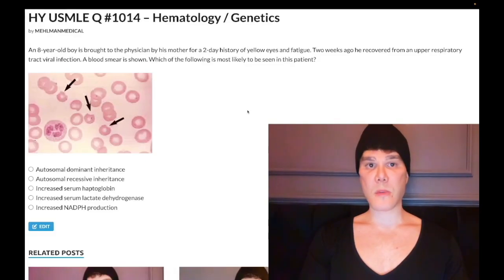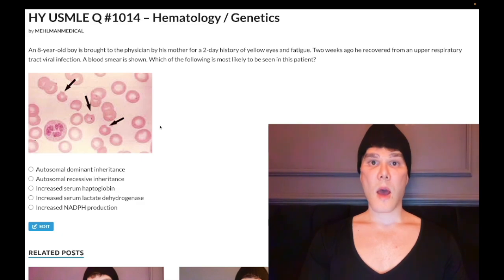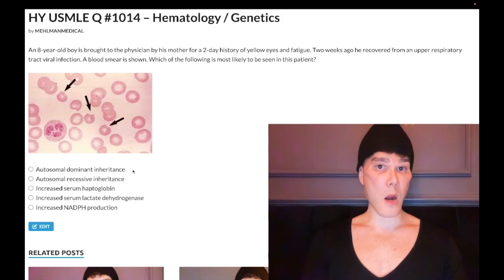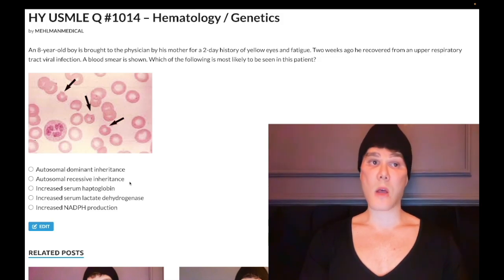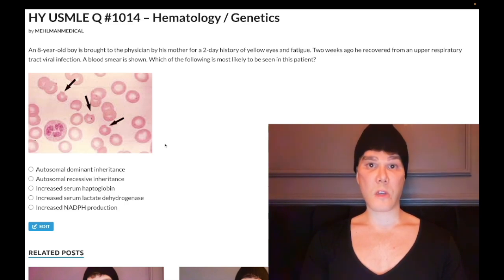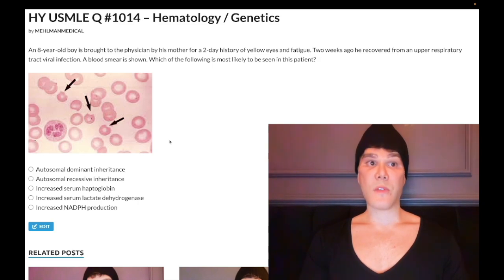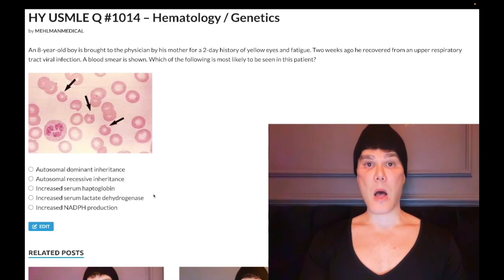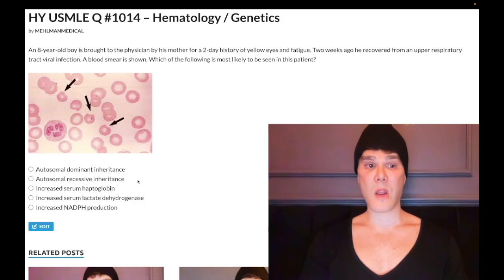HY USMLE Q #1014 – Hematology / Genetics